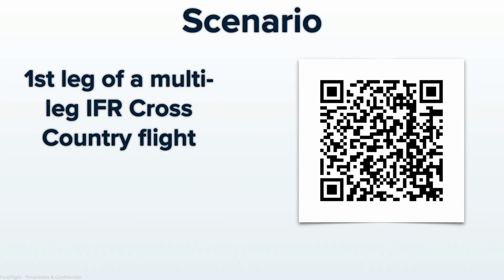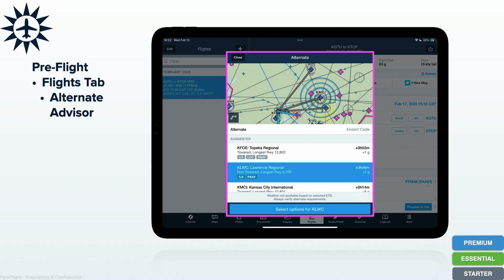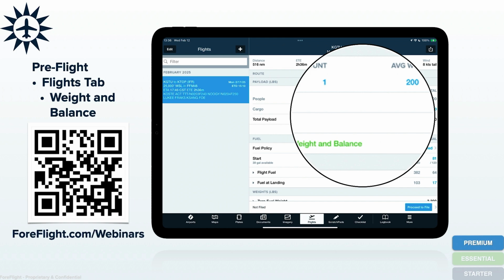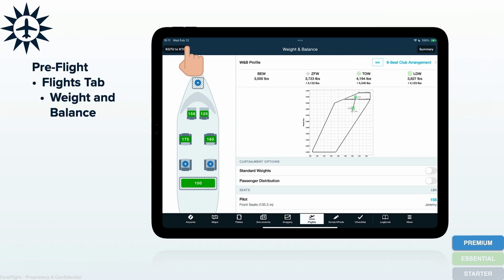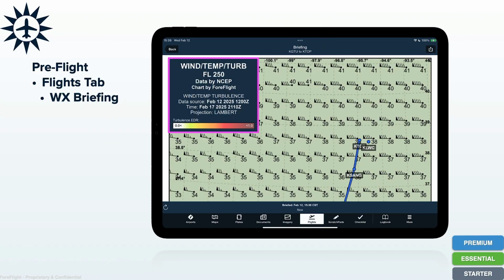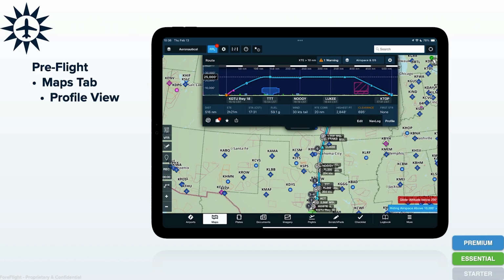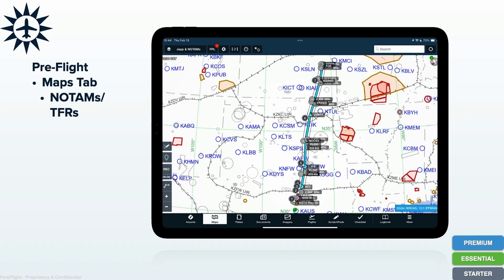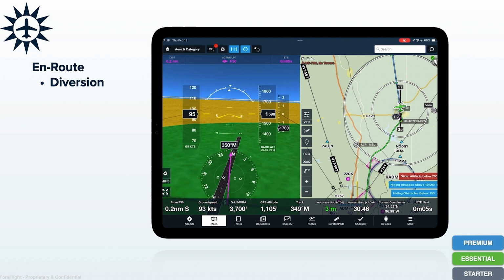ForeFlight Power Users - Advanced Tips – 2025 EAA AirVenture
This advanced, scenario-based session will show experienced users how to maximize ForeFlight's capabilities, from preflight planning to inflight navigation. Discover advanced tools like Synthetic Vision, Route Optimization, 3D tools, and more to streamline your flying experience.  This course is beyond beginner level and geared towards pilots with at least some working knowledge of the app.